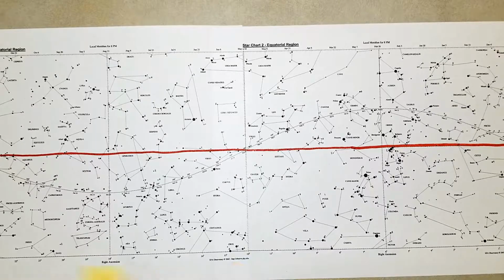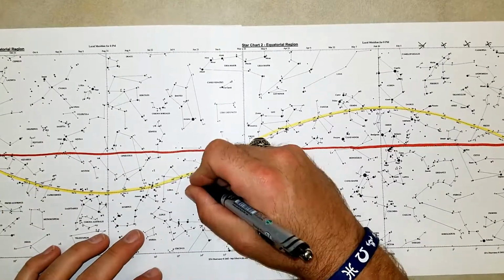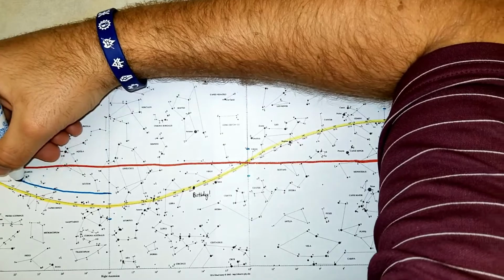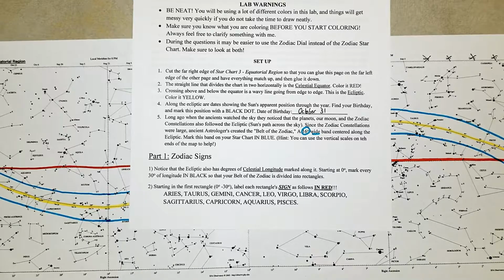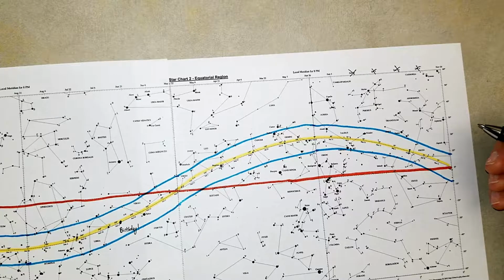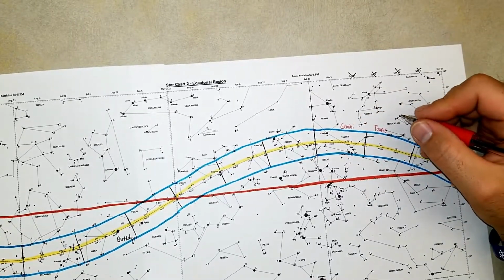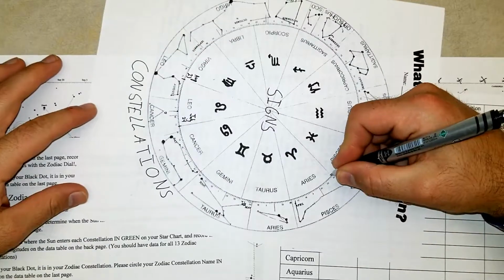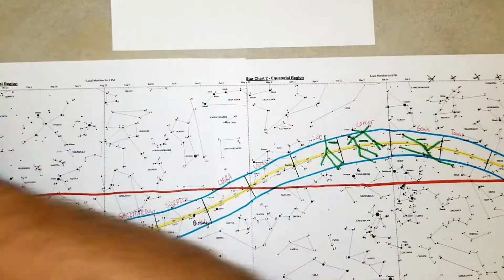What's Your Real Sign Set Up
Here is the guide on how to set up your Star Chart for the "What's Your Real Sign" investigation.